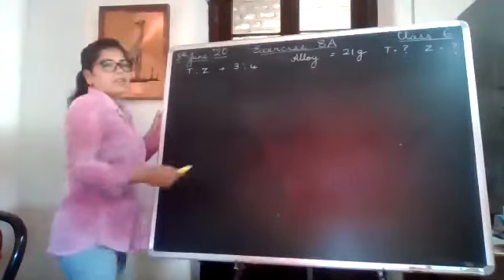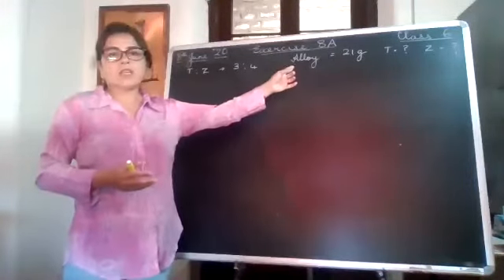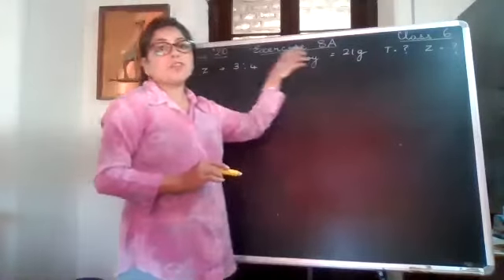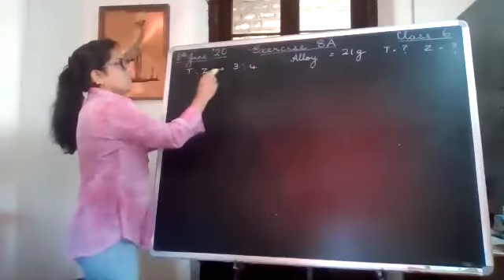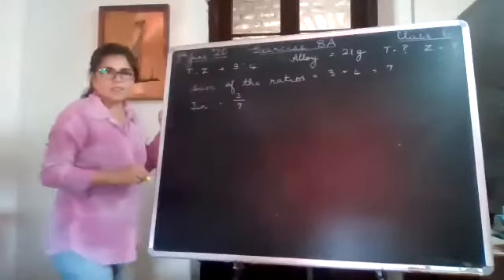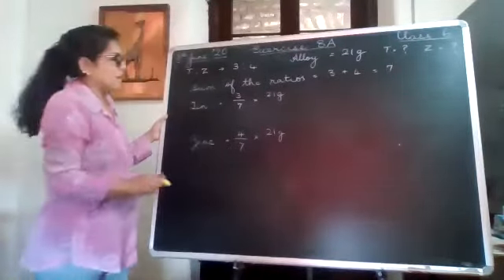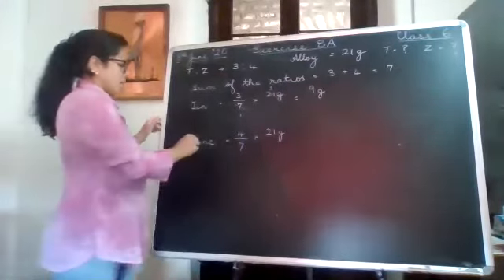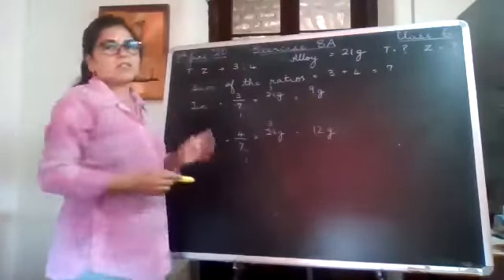Ex 8A Q6